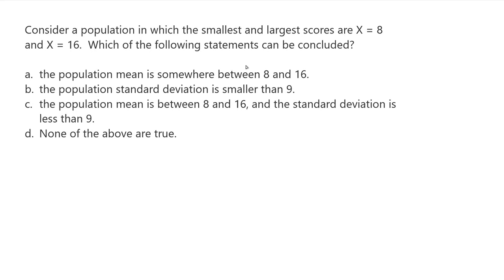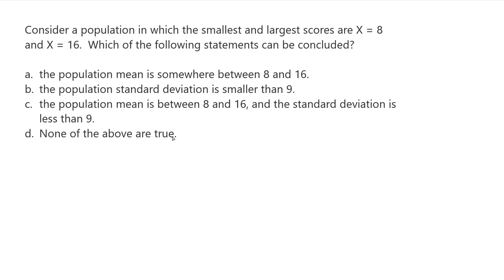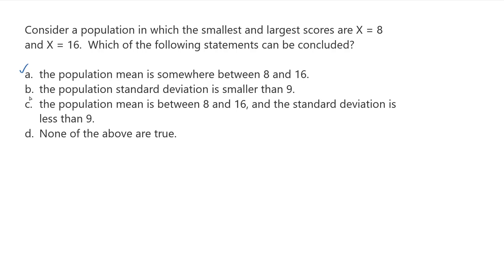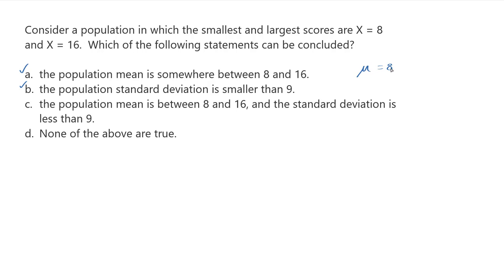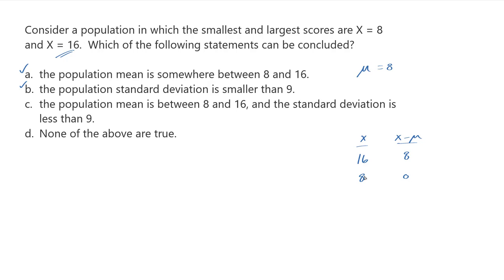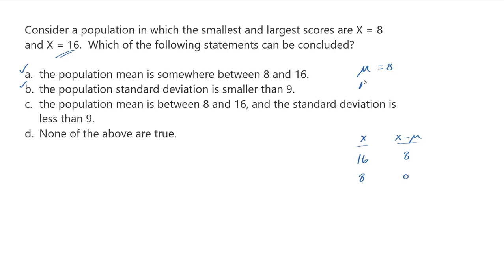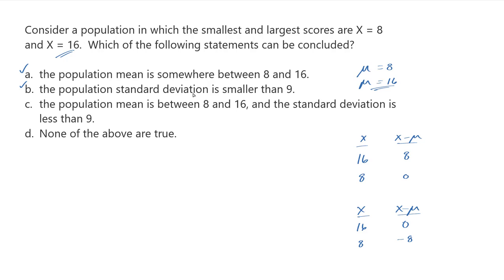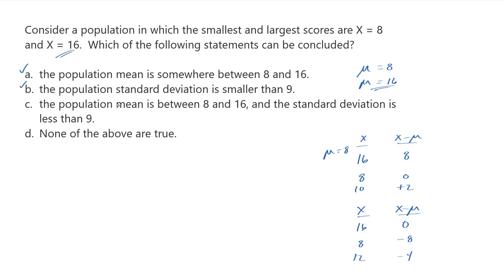Question 34 · Chapter 04